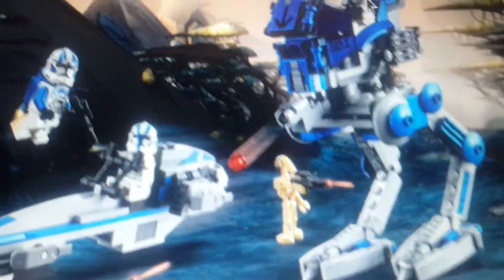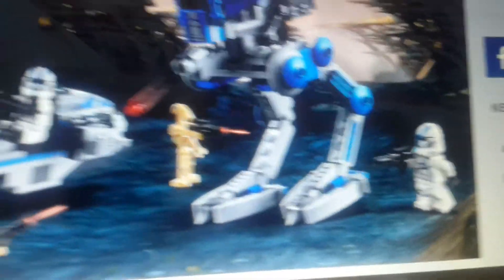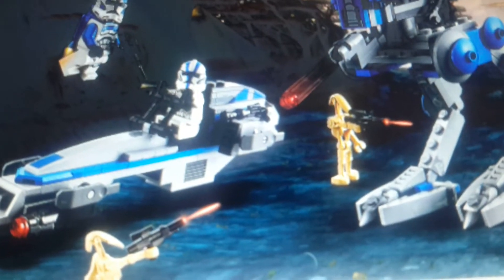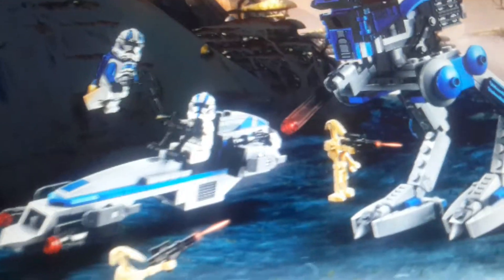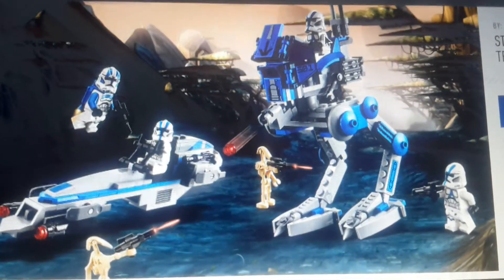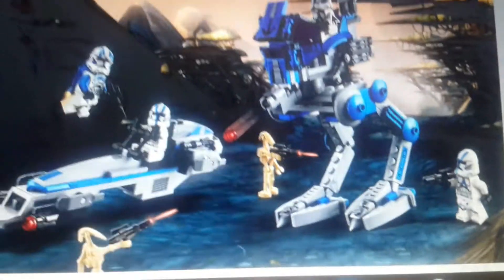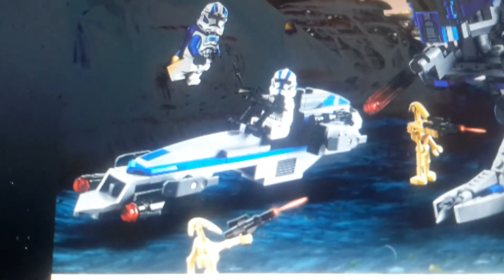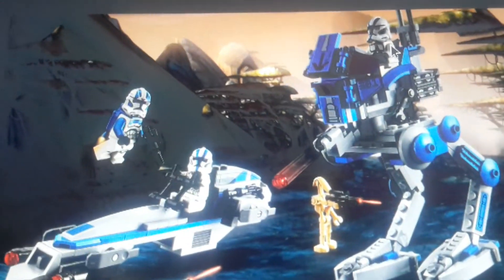the 501st set is arriving Thanks Mandrproductions